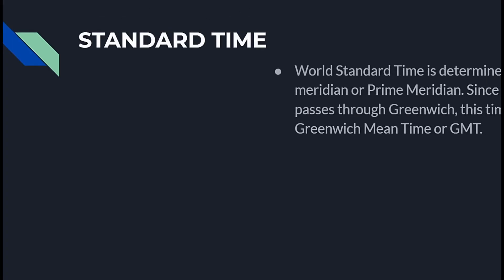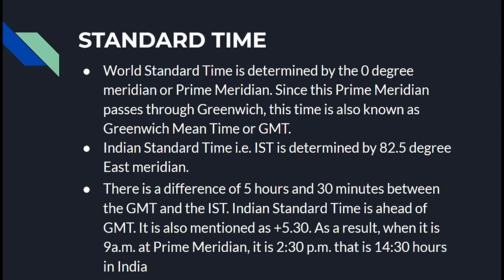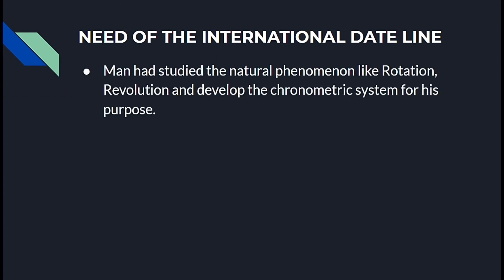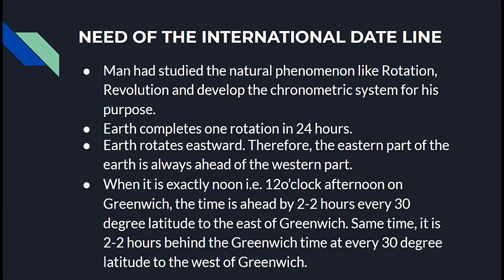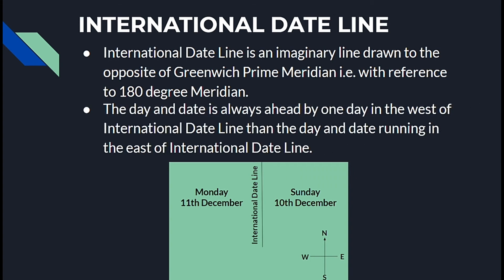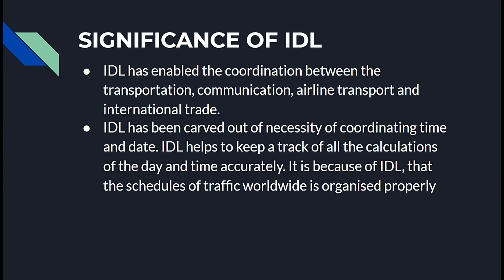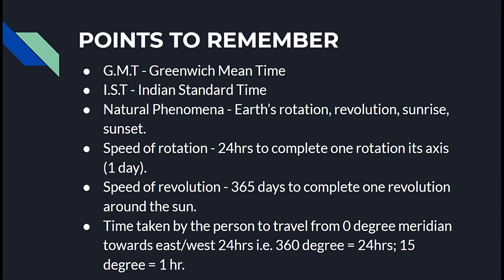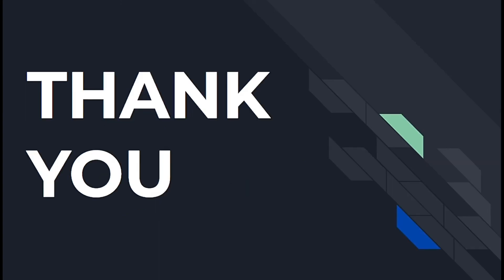International Date Line | Geography | Concepts Cleared With Visualizations | Must Watch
Hey guys this is my new video...
Quick Guide:-
00:00 - Intro
00:13 - Standard Time
00:55 - Need Of The International Date Line
01:41 - International Date Line
02:06 - Significance Of International Date Line
02:39 - Points To Remember
03:17 - Outro

Credits:-
Editing- Harsh Ghole
Voice- Harsh Ghole
Visuals- Harsh Ghole
Editing Software:- Cyberlink Powerdirector
Visualizations :- Includes Animations and Transitions
Thumbnail Editor:- Pixellab and Fotor
Introduction:
My name is Harsh Ghole and I am in std.9.
I am from Mumbai..I put really interesting videos...
Anybody can watch this video it is age friendly..
180 degree international date line,